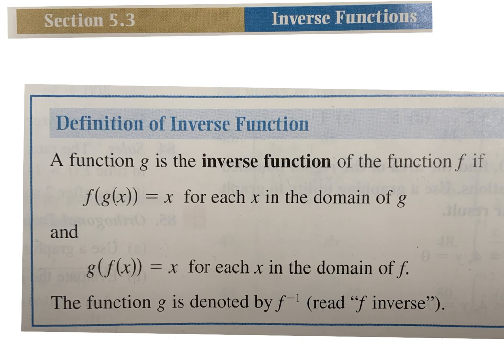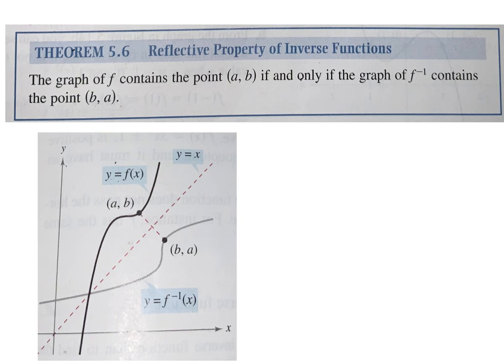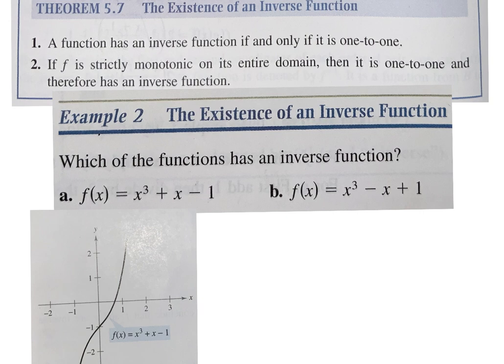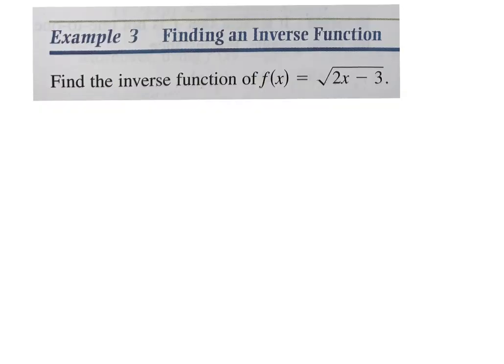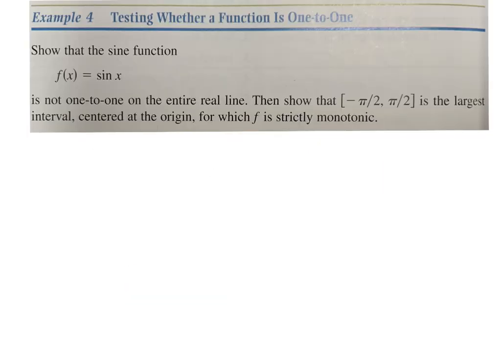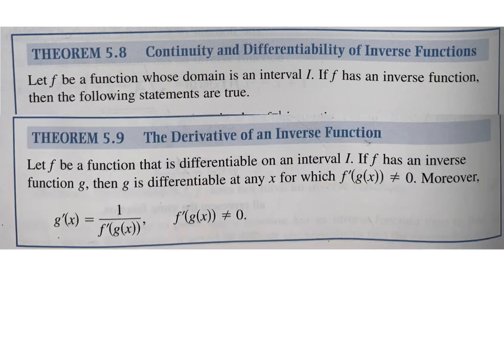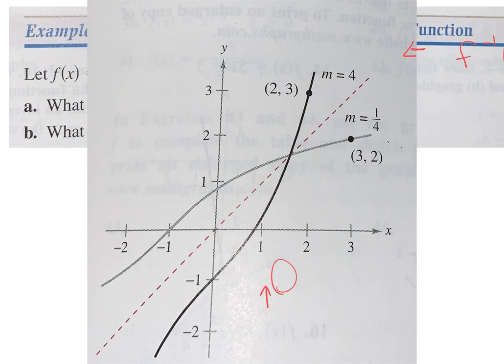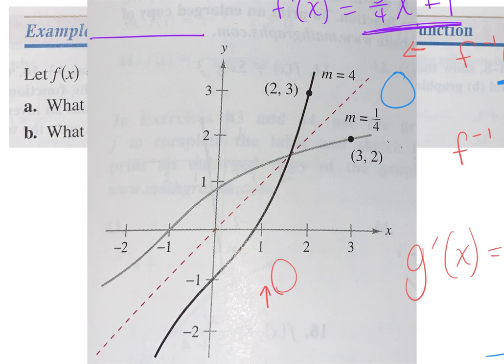Calc section 5.3